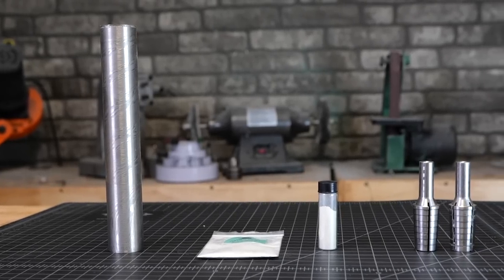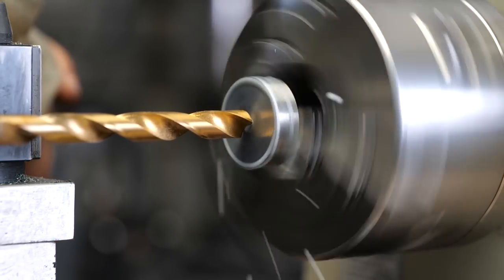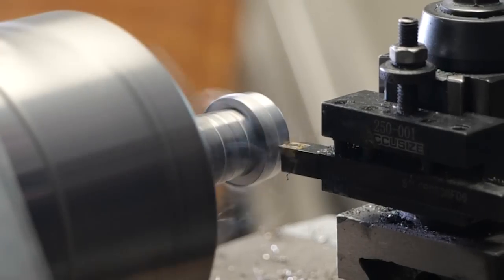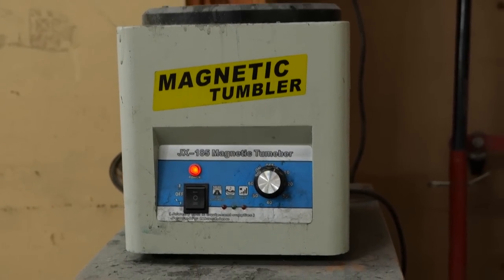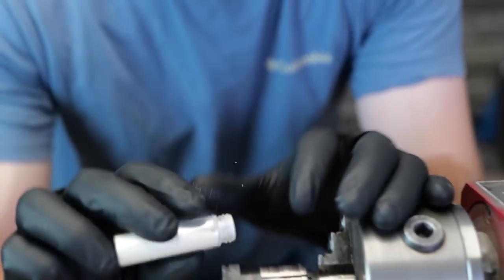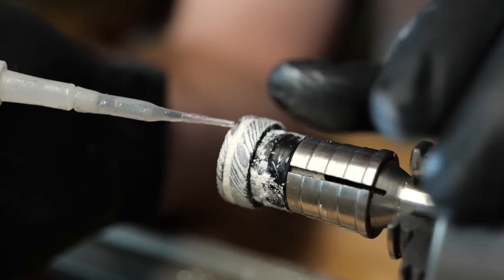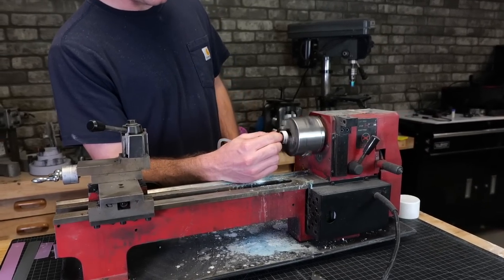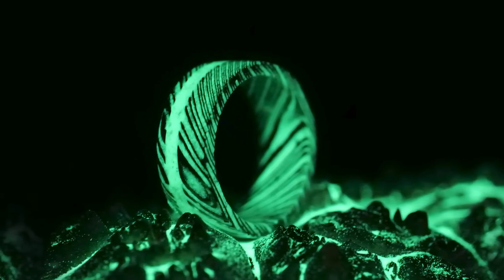Crafting the Wickerglow Ring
In Today's video, The PAD team takes stainless steel damascus and infuses it with strontium aluminate glow crystals to create the Wickerglow Ring.

If you want to make your own rings, you can sign up for the Patrick Adair Supplies Subscription Box

If you love making things, you should join our Patrick Adair Makers Facebook group: